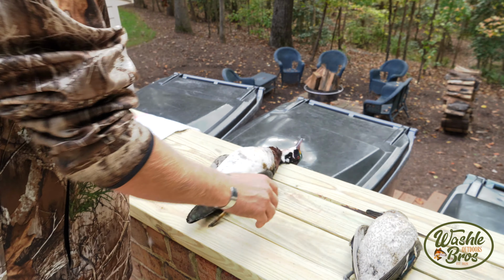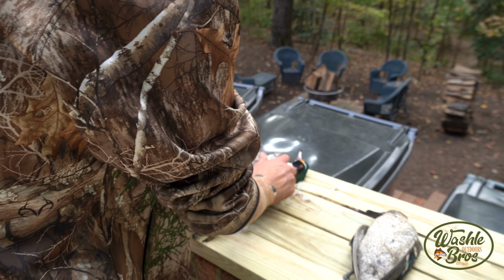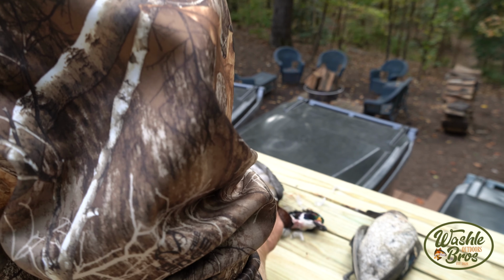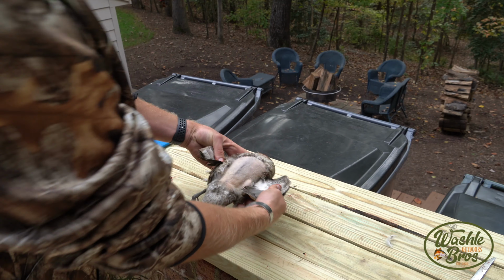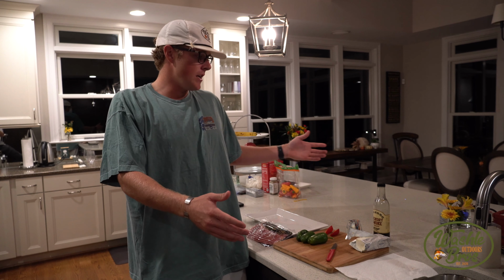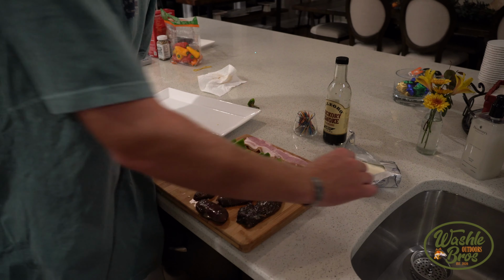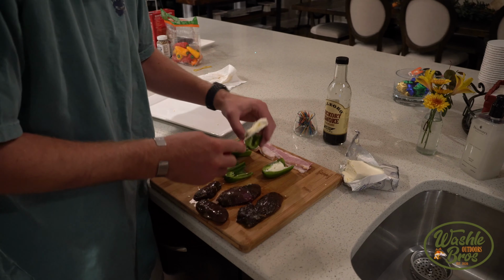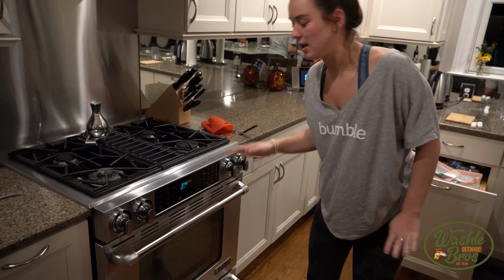Eastern, N.C. Duck Hunt {Catch, Clean, Cook}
4 Teal 5 Woodies

Hunt Time: 2:00 Minutes
Clean Time: 4:45
Cook Time: 8:41

Follow our Instagram: @Washlebros

Sorry there was no insta shoutout Jules her @jules_bruno

- Slow motion pieces were after hunt with friends who hunted down the swamp from us.